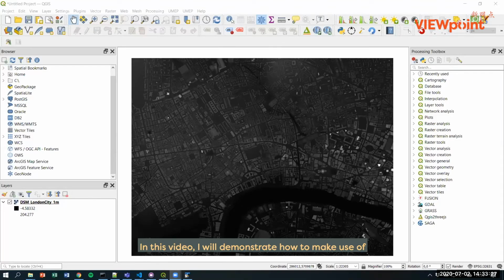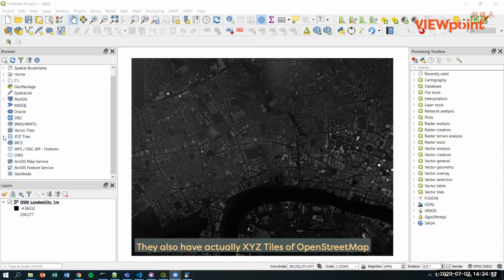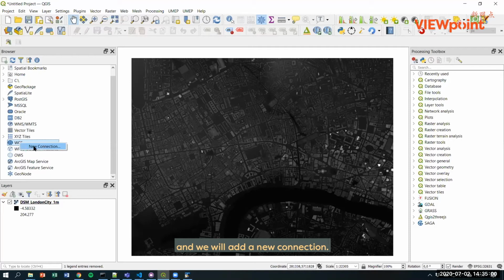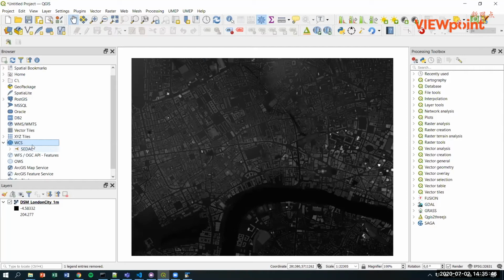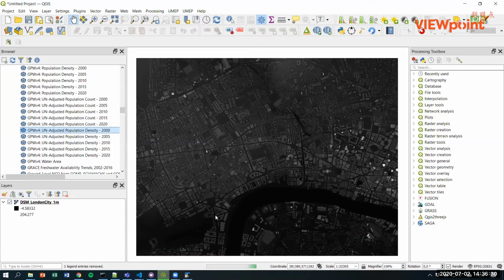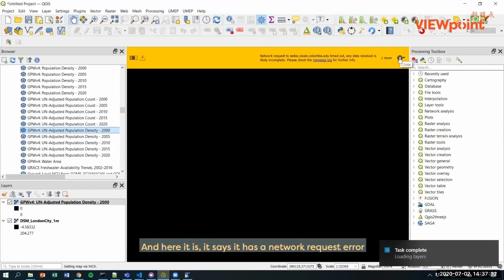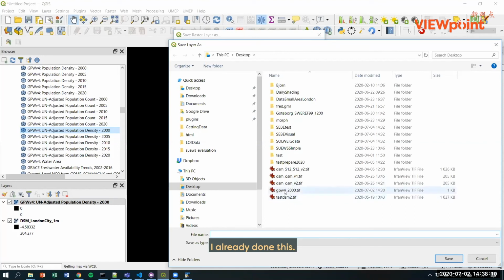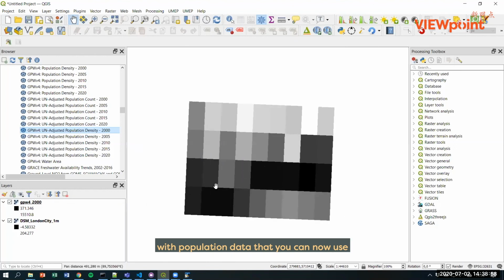7. Web Services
In this video you will learn how to work with Web Services.

Produced by VIEWpoint, a CSSP China project from the Institute for Environmental Analytics, highlighting research and improving the uptake of climate services developed in the partnership, through accessible resources.